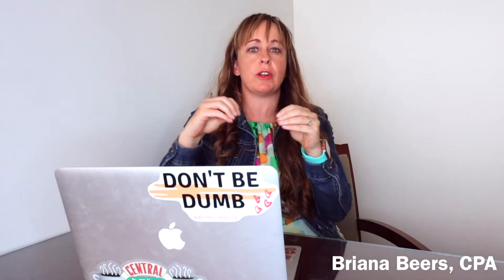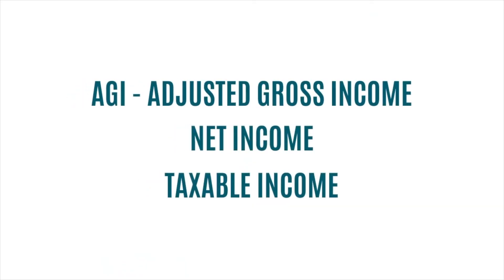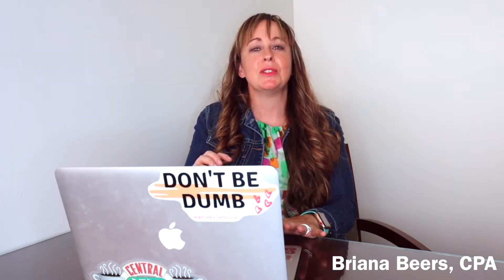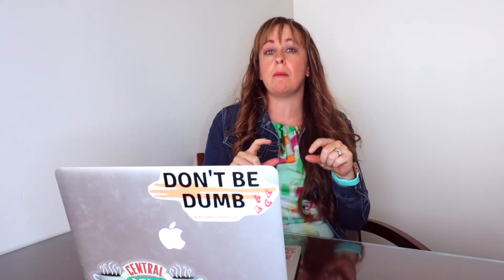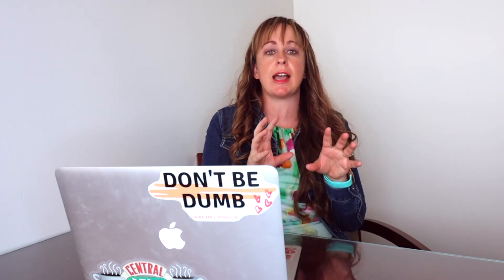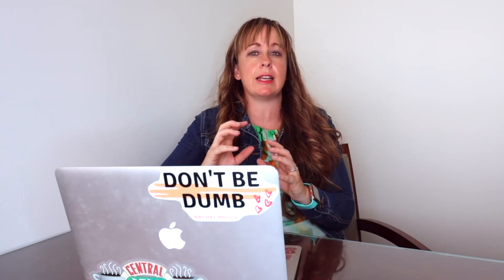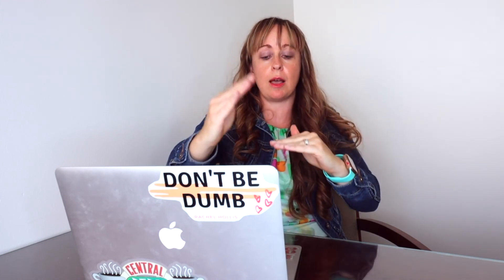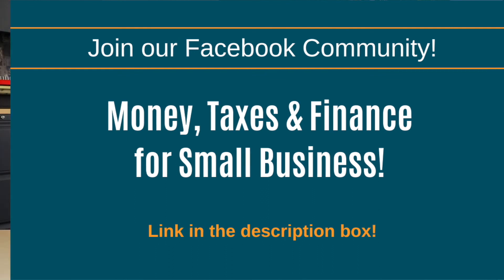AGI, Net Income & Taxable Income - What these terms mean to you as an individual taxpayer!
When we talk about individual taxes and individual income, a few different terms get thrown around like AGI (adjusted gross income), net income, & taxable income. So what do these mean? Which ones are the most important to us as tax payers? All of that will be discussed in todays video!

Join our Free Community, Money Taxes, & Finances for Small Business Owners to ask questions and join in on the conversations

Get your FREE Financial Playbook to learn how to Disaster-Proof Your Small Business today